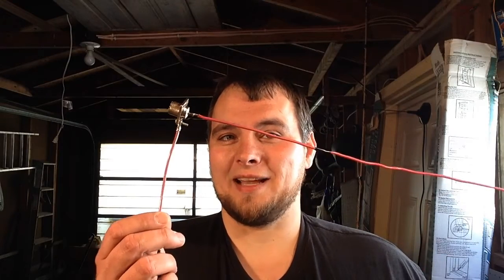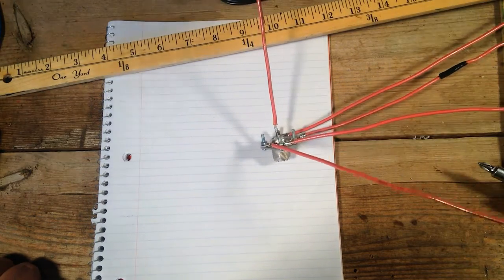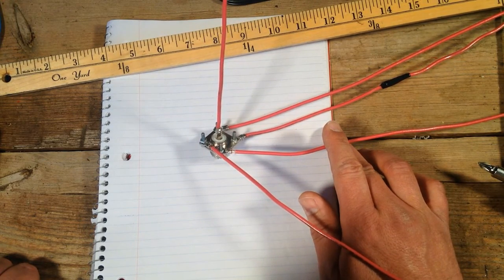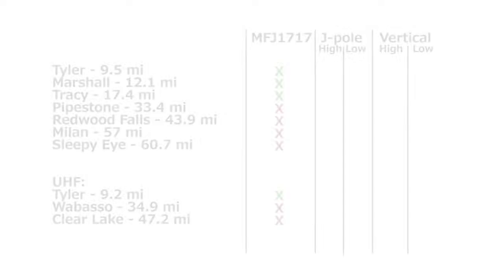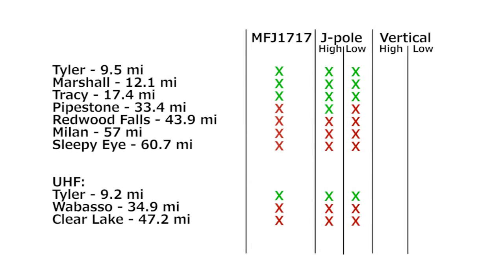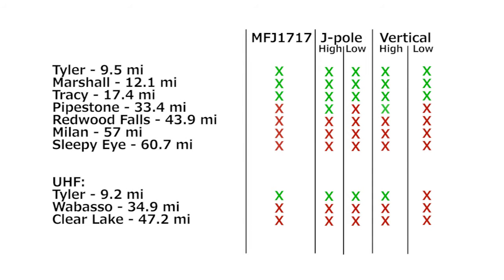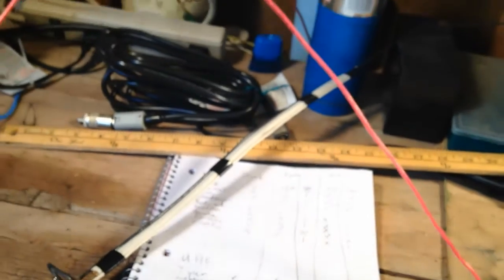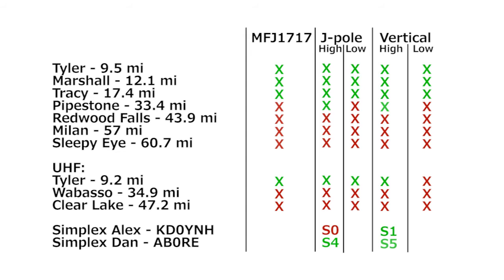2m Romex J-Pole vs 1/4 Wavelength Vertical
The Romex J-Pole faces its next competitor, the venerable quarter wavelength vertical.